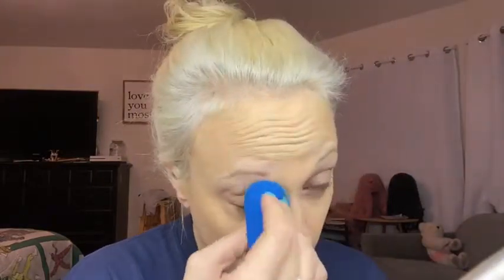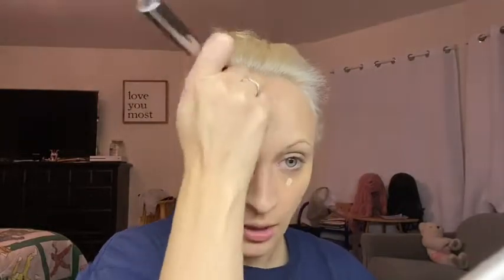Easy Makeup Hacks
In this video I give a demonstration on makeup hacks. How I get 16hr wear, how I prevent wearing on my nose, how I prevent creasing... I got some of these from NIKKA JOY and JACLYN HILL.